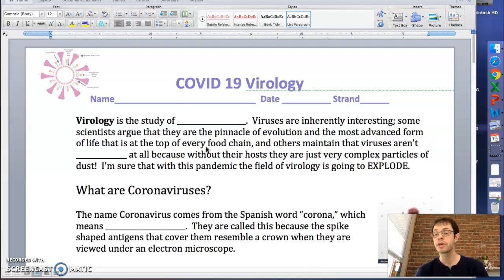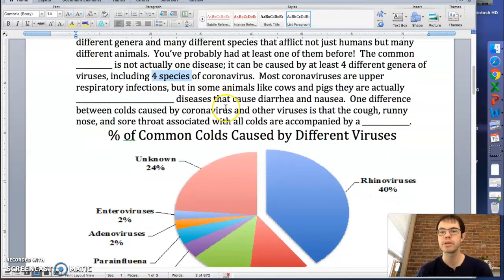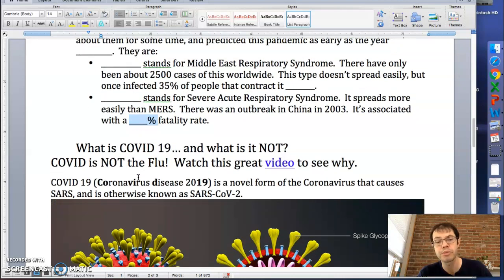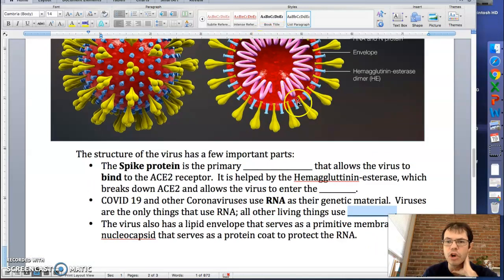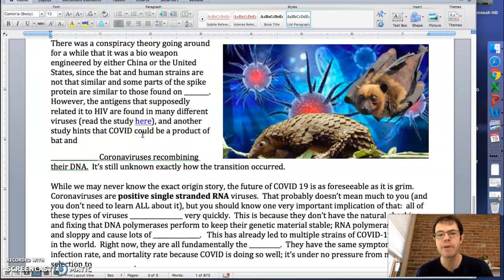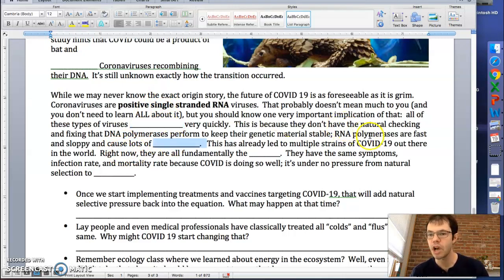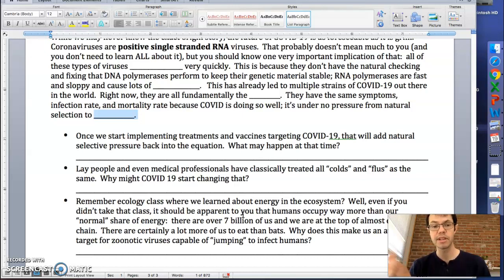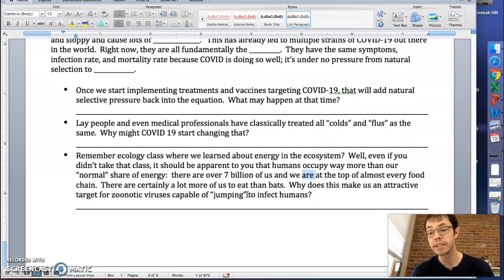CoViD 19 Virology